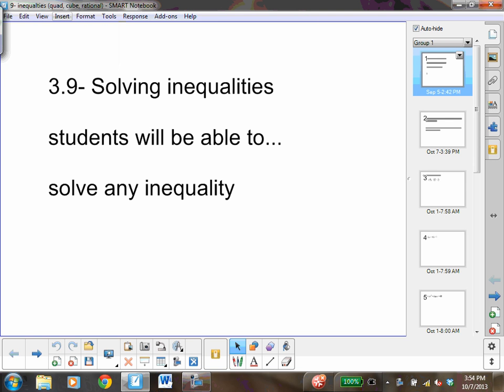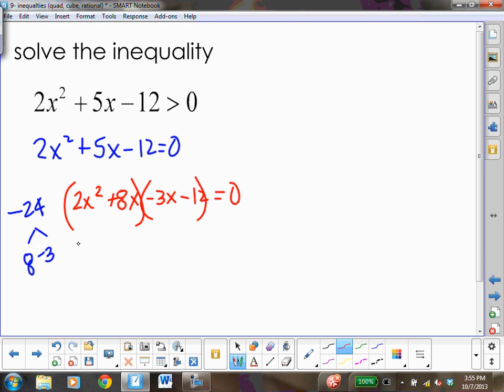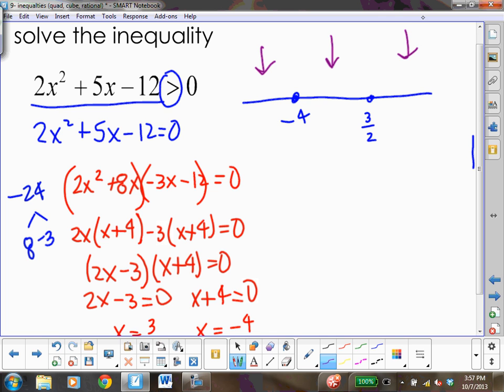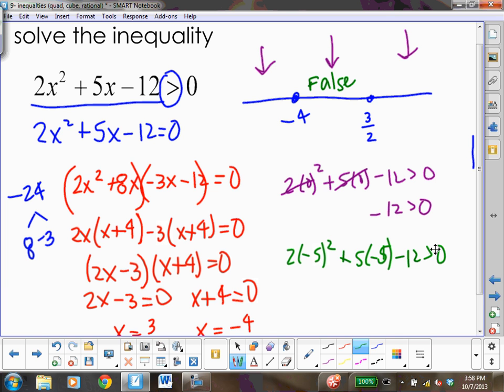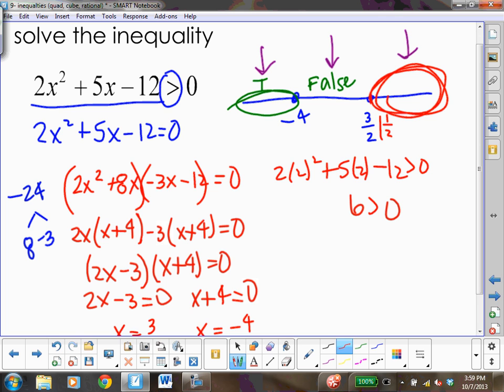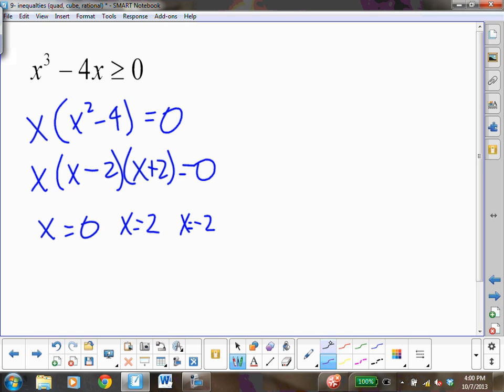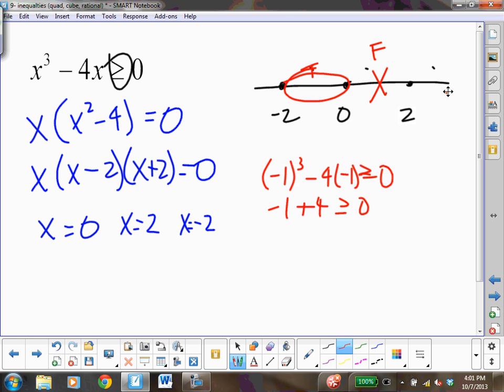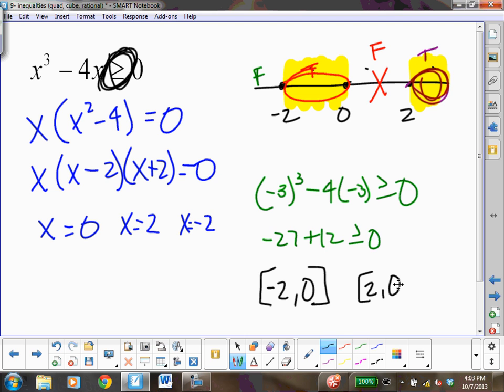3 9 solving quad, cubic and rat inequalities